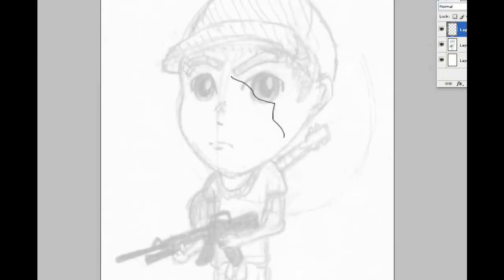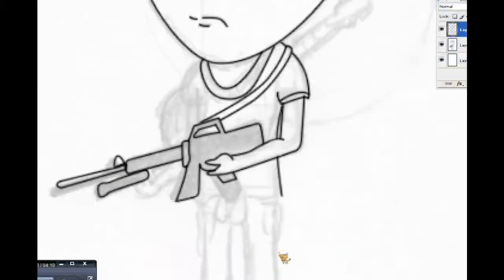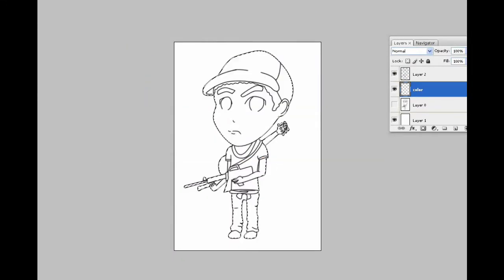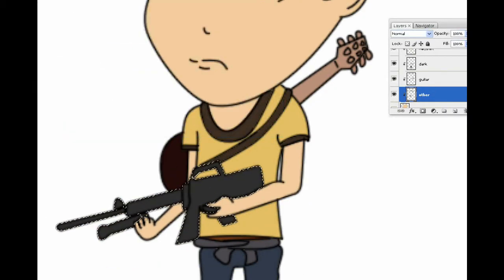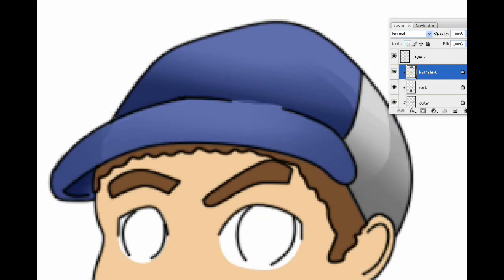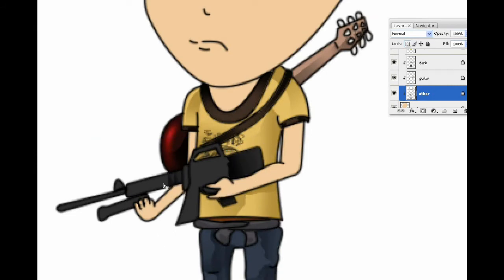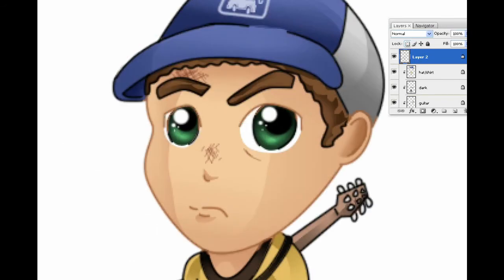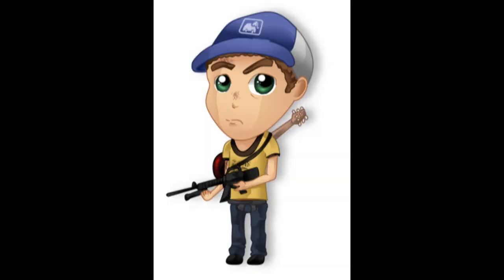NoobShop: L4D2 Ellis Speed Drawing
I show you how to do noobish chibis!